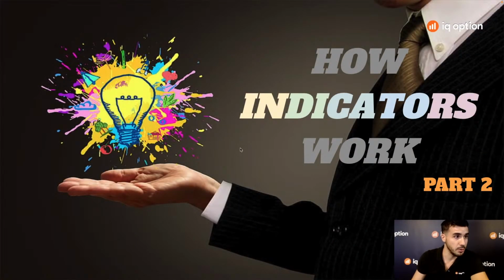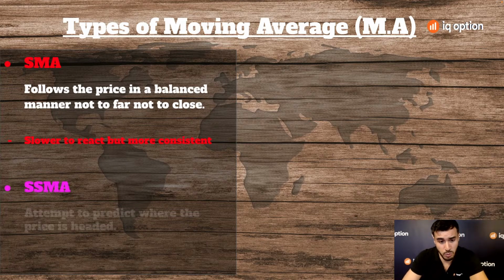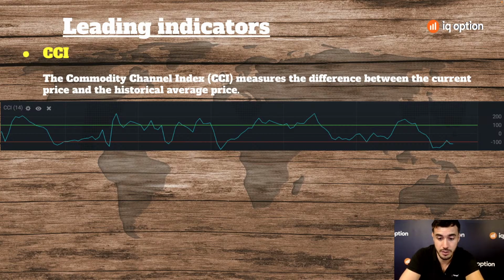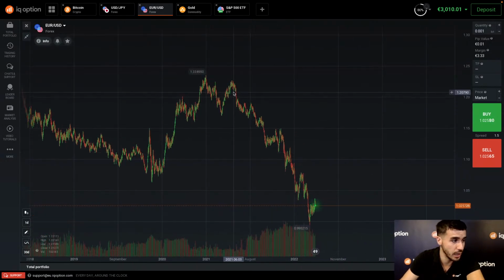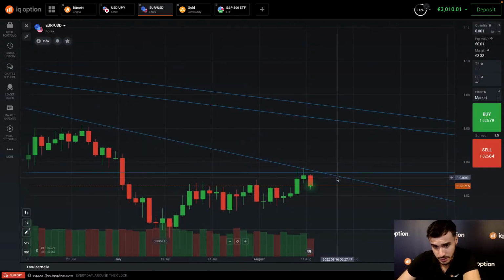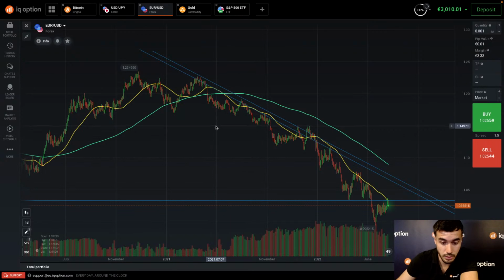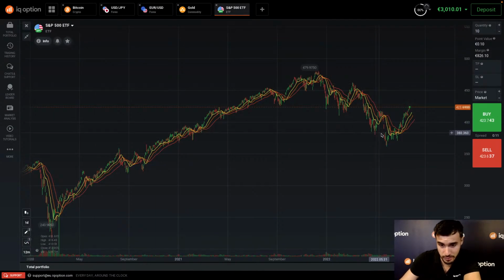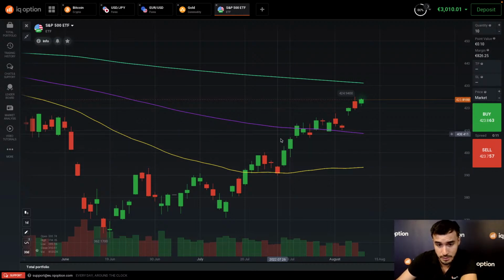HOW TO USE INDICATORS (PART 2)